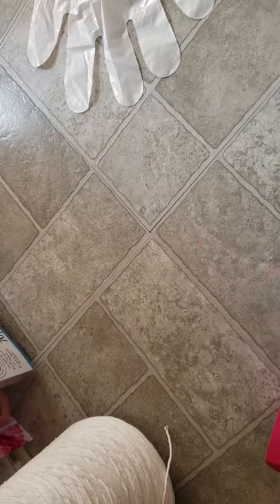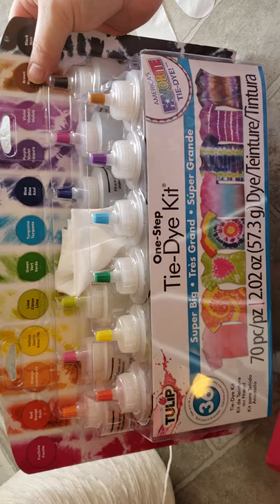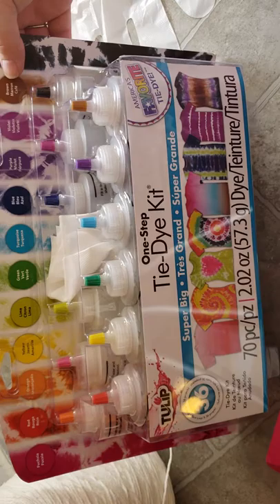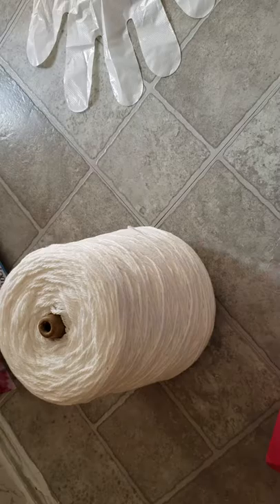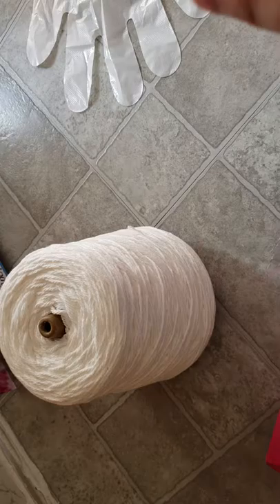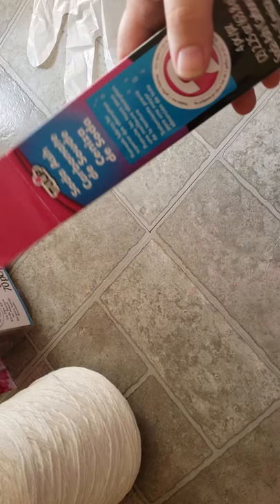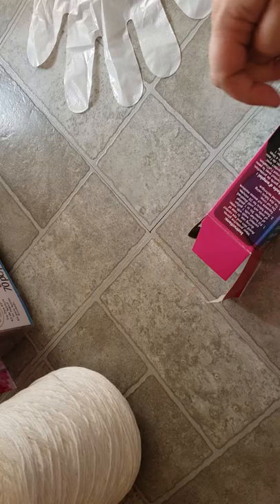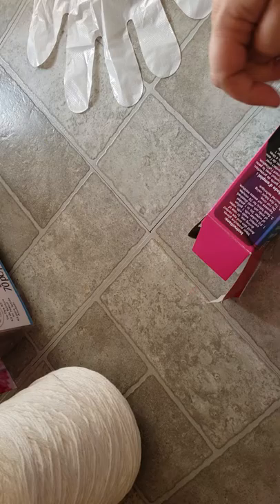Yarn Dyeing with Tulip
***still working out the kinks of the recording...turned camera...sorry if it is a little wonky***

In this tutorial I demonstrate how to dye 100% cotton yarn with Tulip brand products.

***I am not an expert by any means. I am simply showing you how I did this***

Products in video:

Tulip Tie Dye: